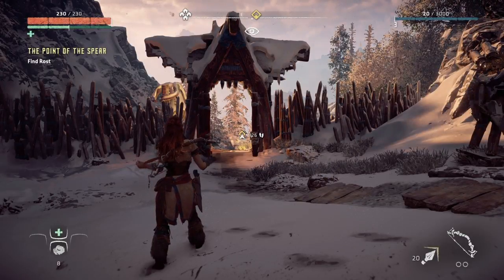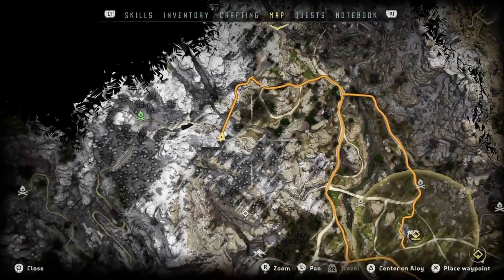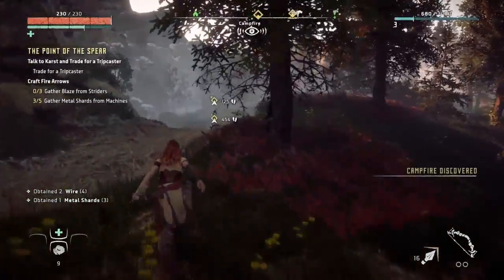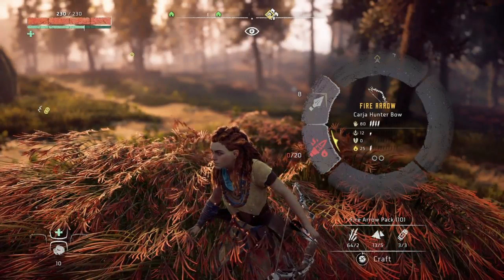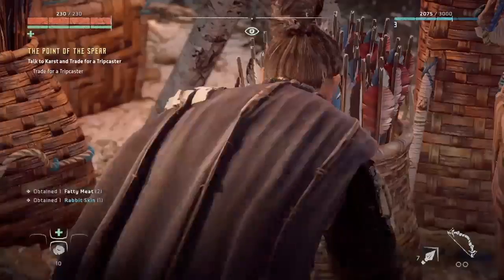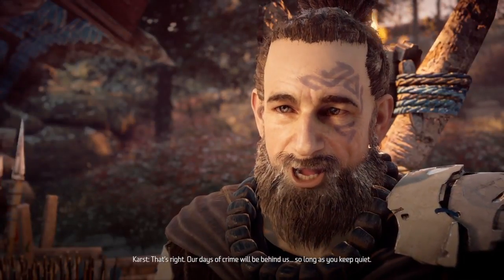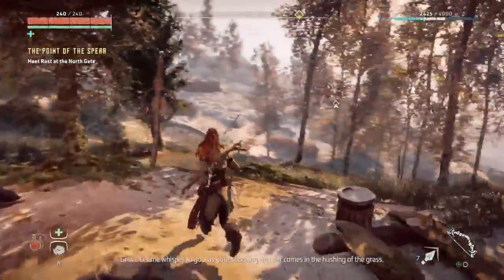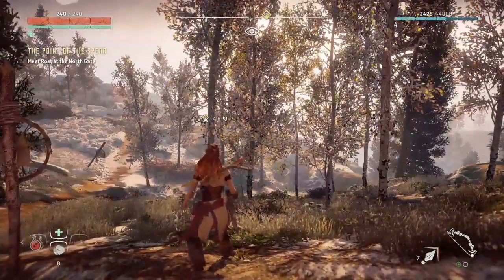Horizon Zero Dawn: Episode 2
Playing Horizon Zero Dawn! On horizon Zero Dawn episode 2 I get into the open world and start the game proper!